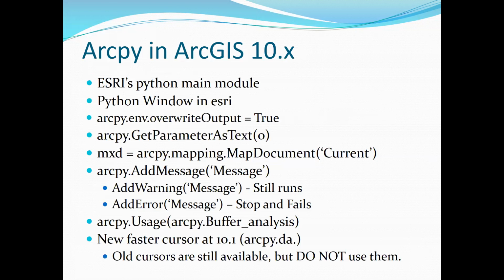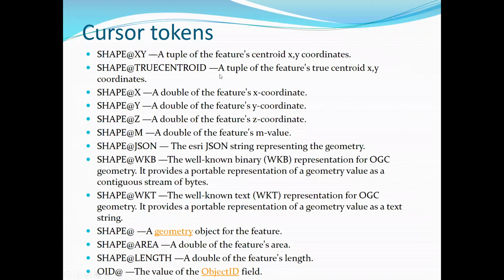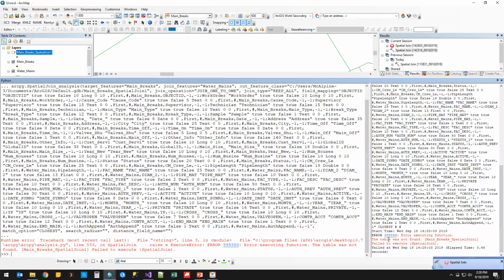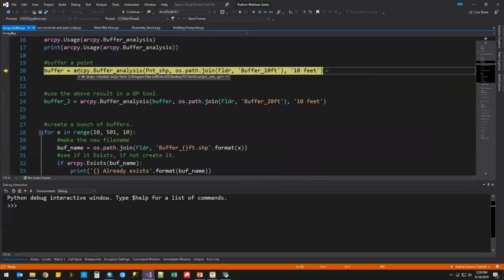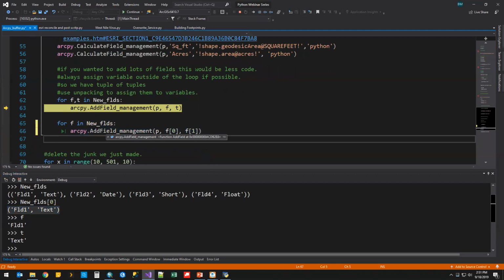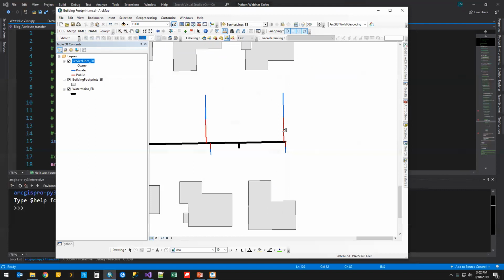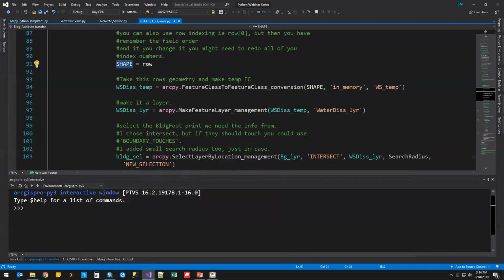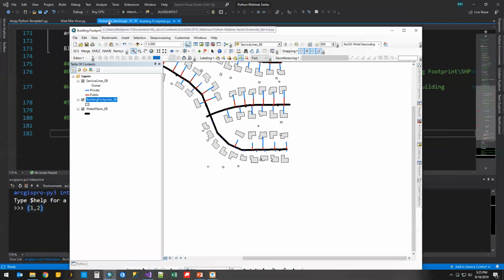ILGISA WEBINAR: ArcPy: GIS, Finally!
Starts with some geoprocessing, cursors, field delimiters.  All of this will work in ArcPro or ArcGIS Desktop.